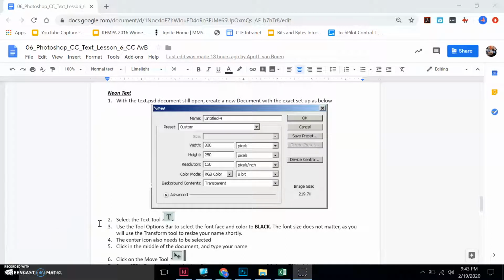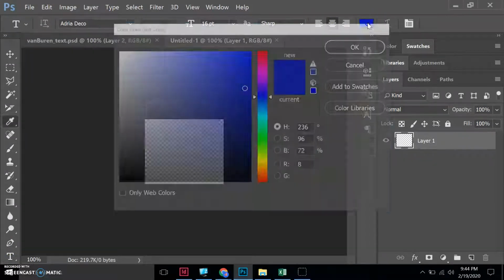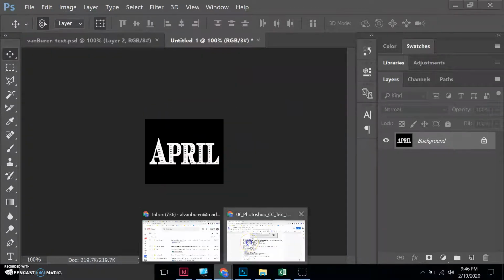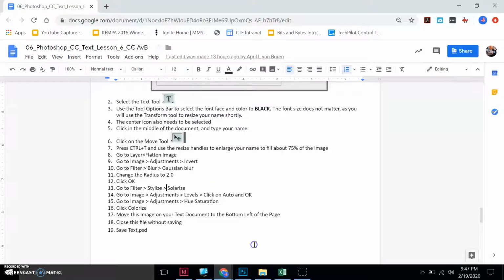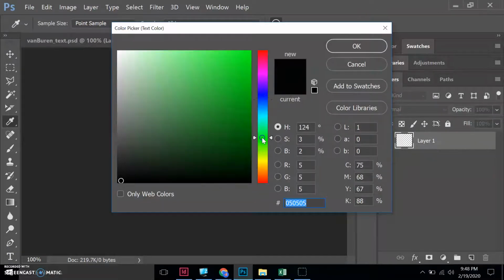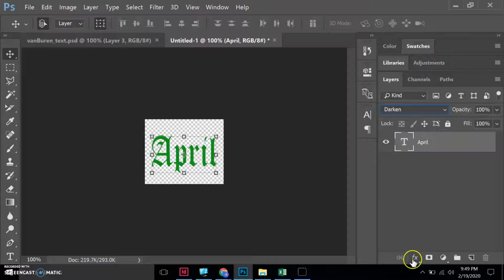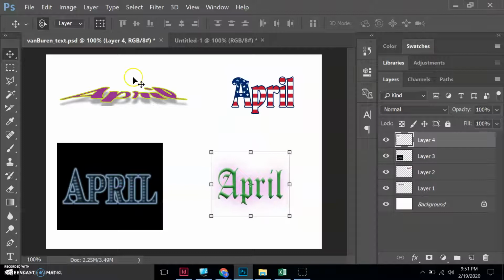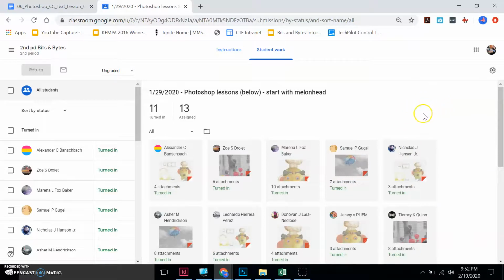Photoshop Text part 2